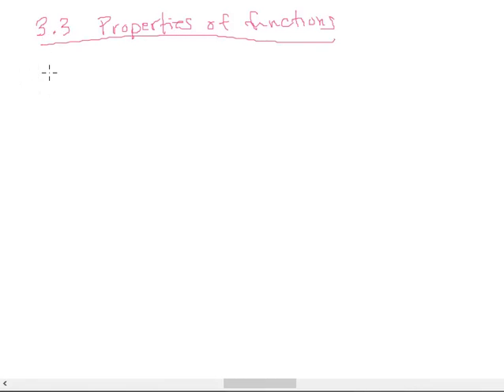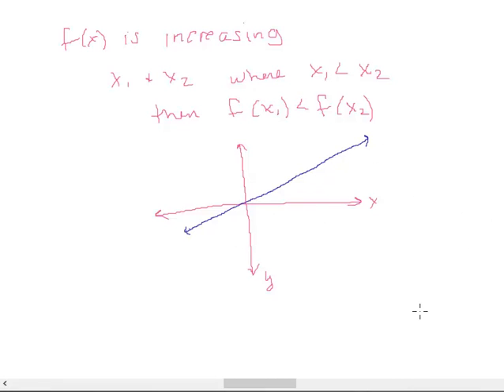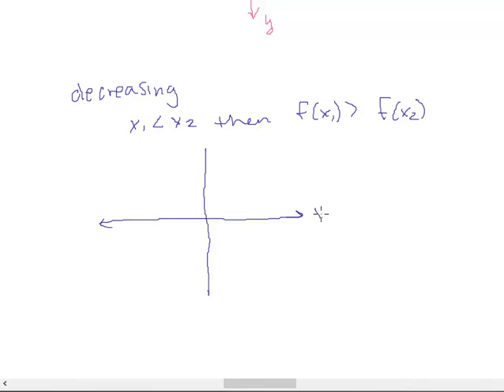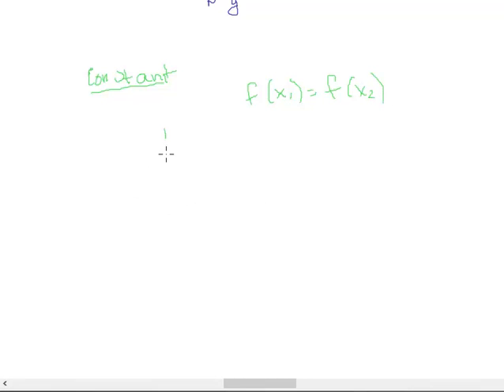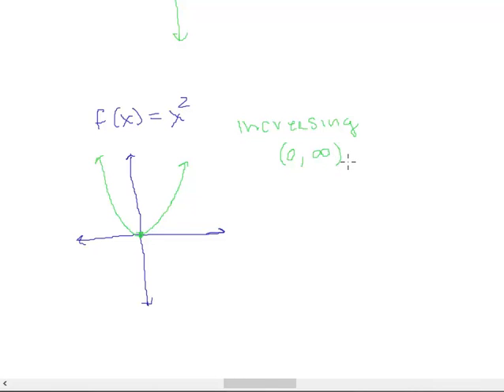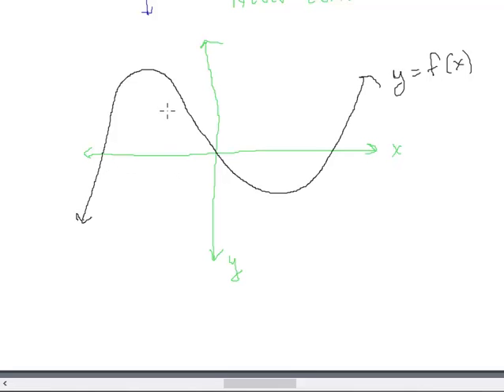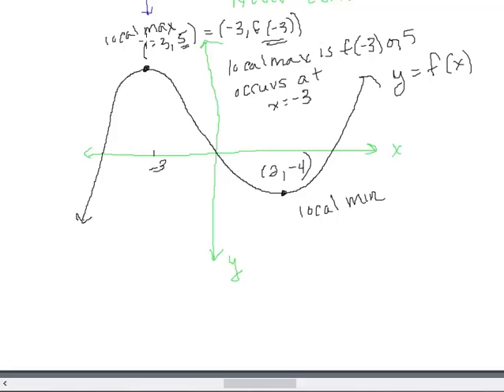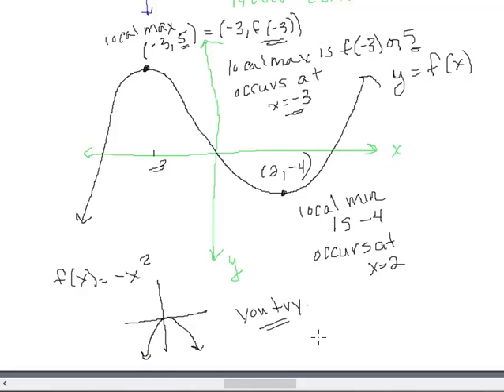3.3 Properties of Functions - Video 1